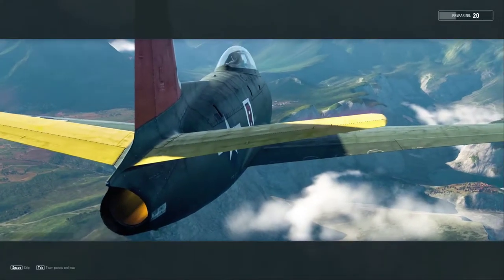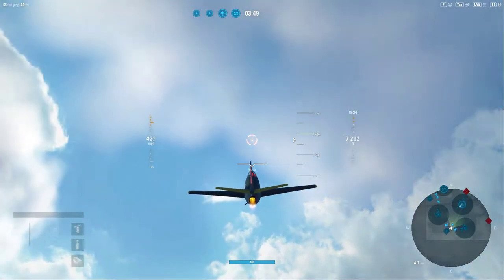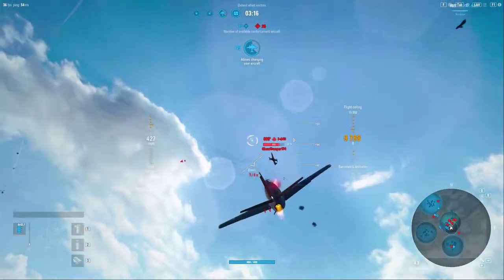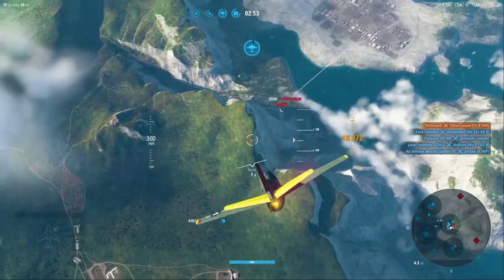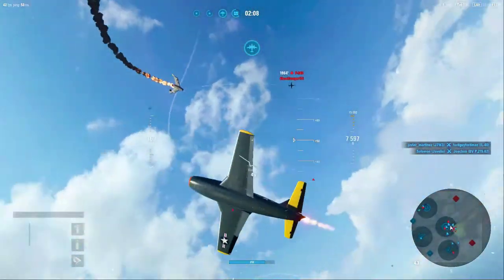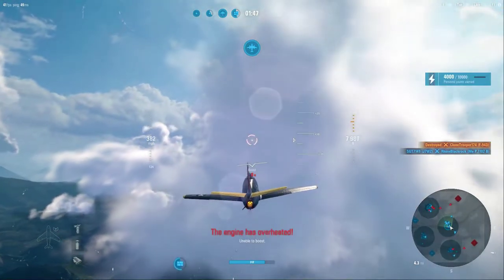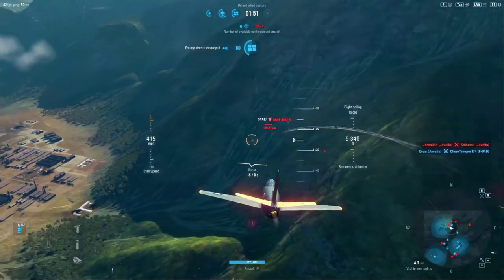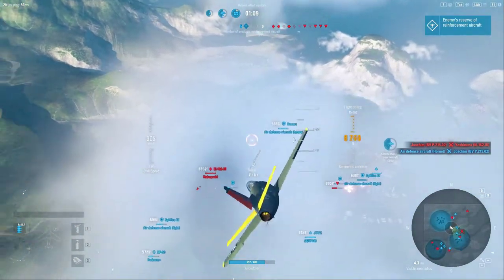FJ 1 Fury Stock & Excellent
Just purchased the FJ-1 and took it out for a spin.  Once you appreciate the mustang for what it has to offer and start clicking with it's play style, this is waiting to amplify that experience.  the center line guns add more than you'd think, and the maneuverability goes up while all the other altitude fighters seem to be loosing theirs at this tier.  This is stock and I had a great time on the first match.  Once I get the upgrades we will look at it again and see if it holds up to my already high expectations.